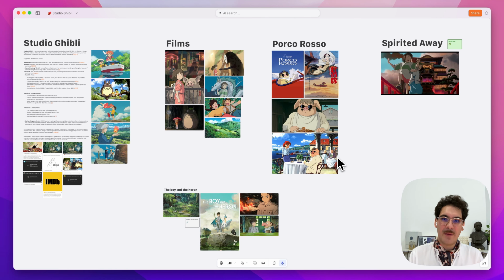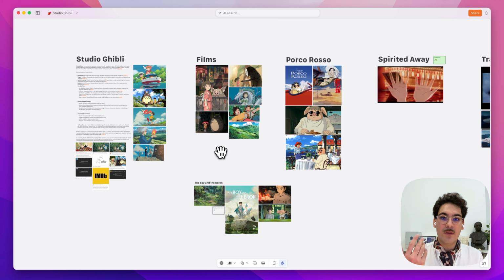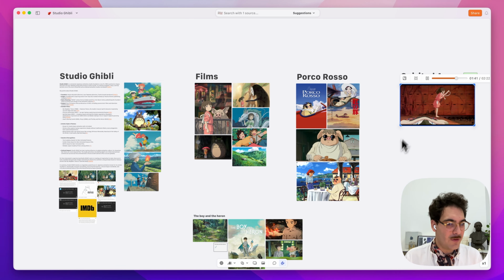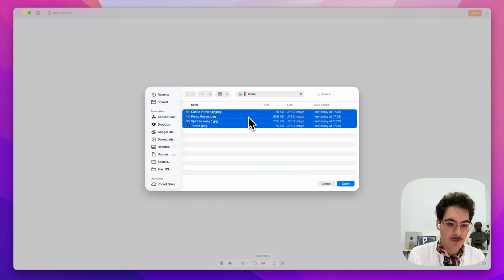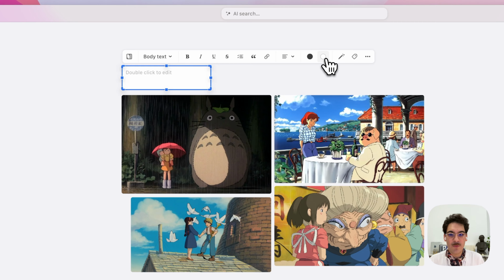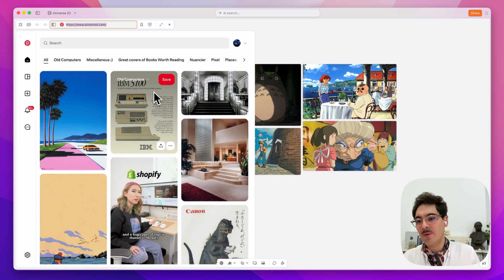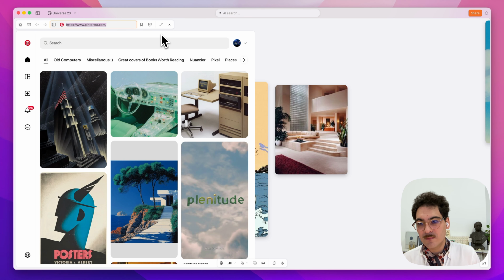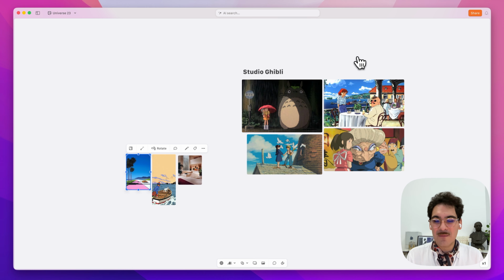Kosmik • Getting started with Kosmik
Hello Kosmonauts! In this new series, we explore Kosmik to give you a hand when you first onboard the app.

In this video, we'll show you how to move around the canvas, import and organize files, and how to leverage our built-in browser to capture items for your moodboards!

If you'd like to:‍
1) have a chat,
2) ask us a question,
3) suggest a feature,

The Kosmik team ✨